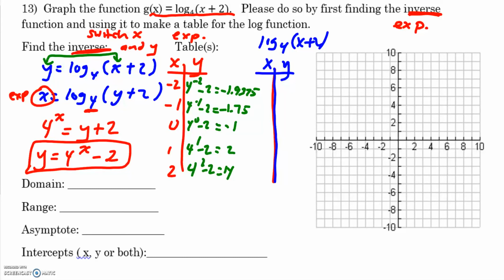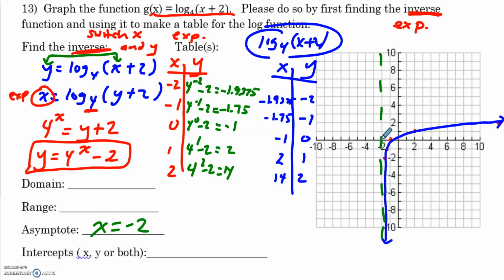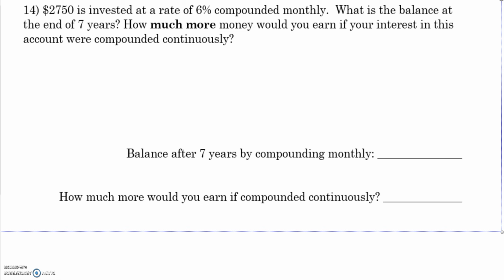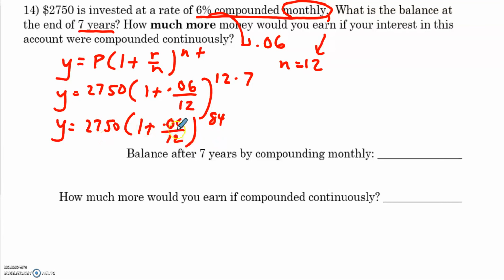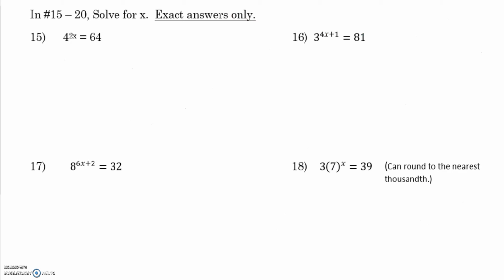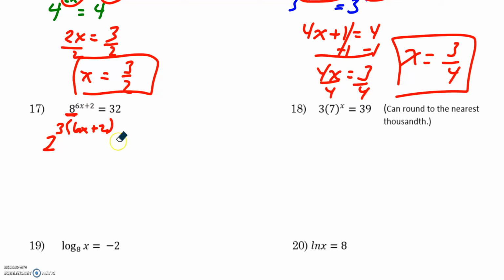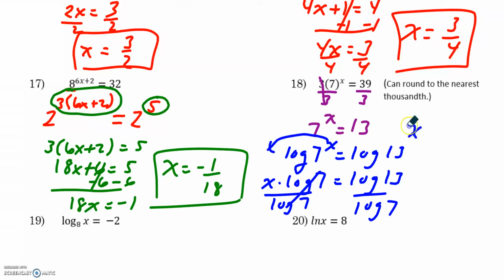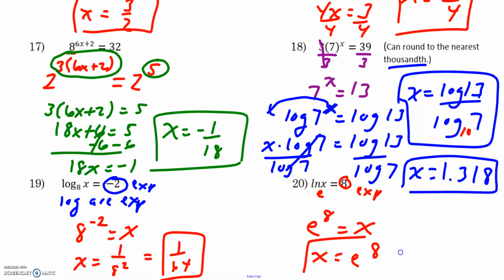Cumulative Review #6 Problems 13- 20